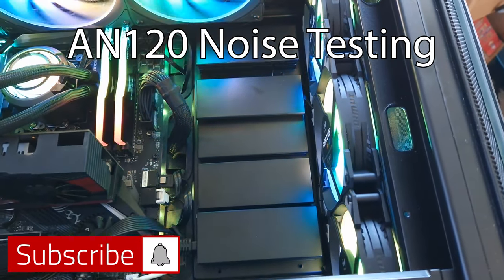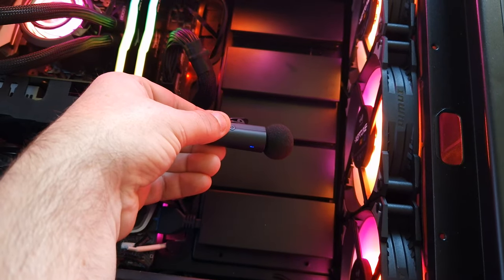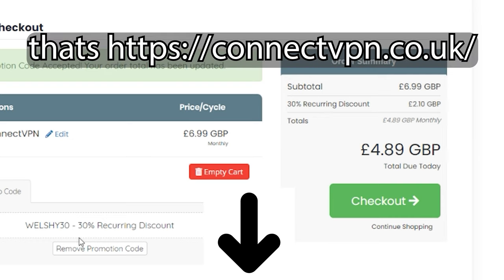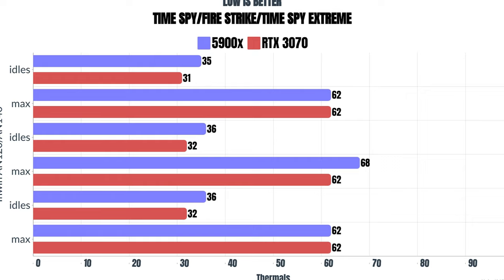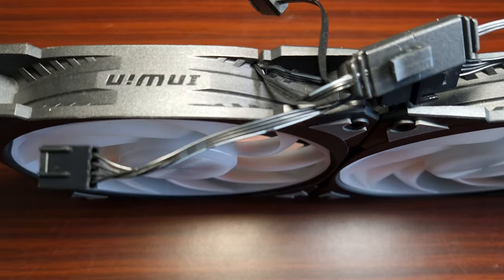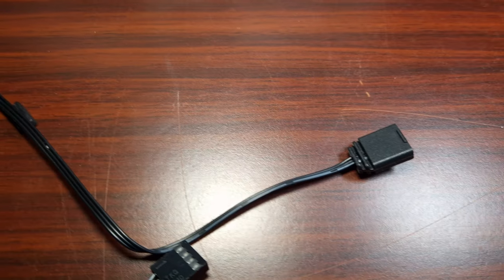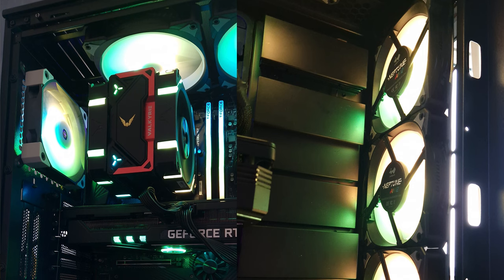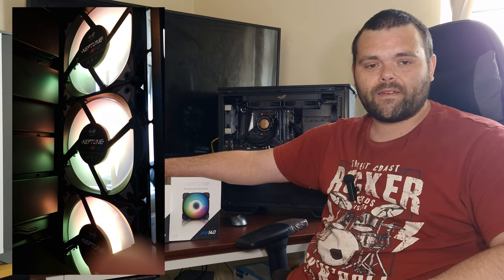New InWin ARGB PC Fans look amazing Neptune AN120 / AN140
These Brand new Neptune AN120/AN140 ARGB PC Fans are great
lets dive into the review with noise testing overall look and how the new connector connects the ARGB and makes it easier for Cable management in your PC Cases
No contracts
30day money back
and if you use my Code